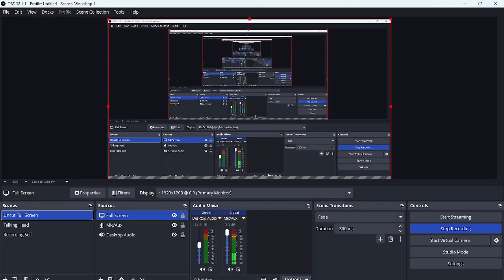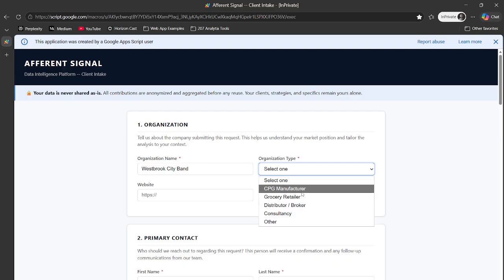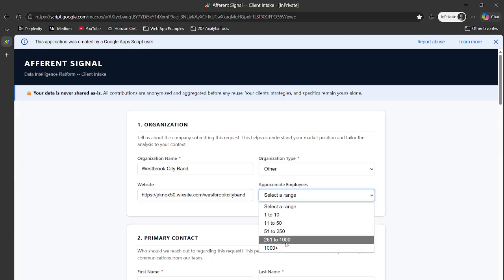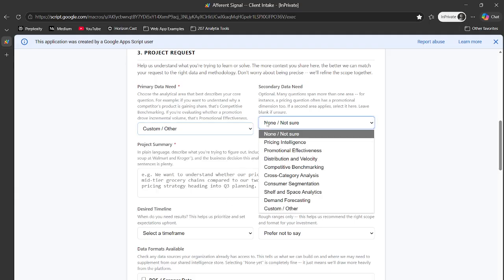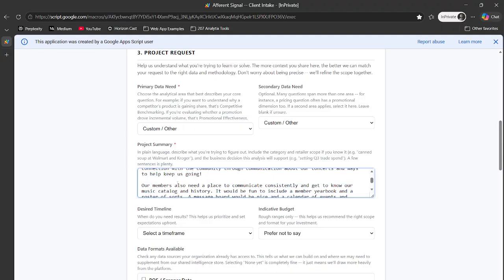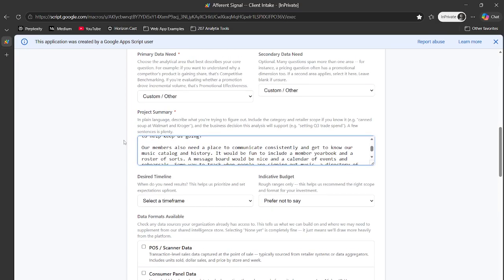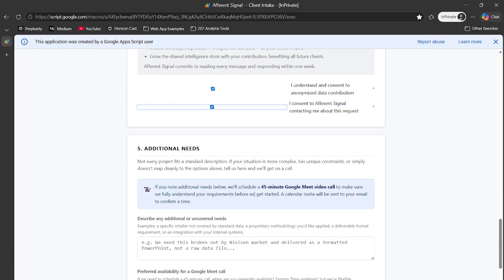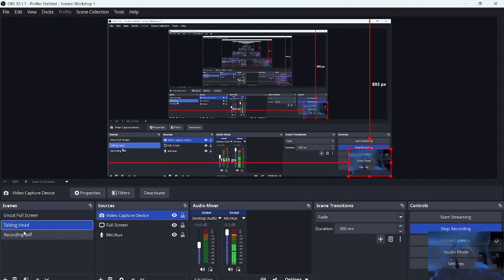Presentation: Afferent Signal* Client Intake Form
*207 Analytix